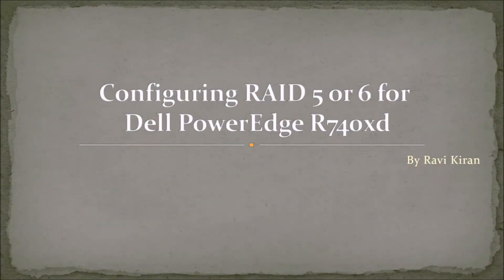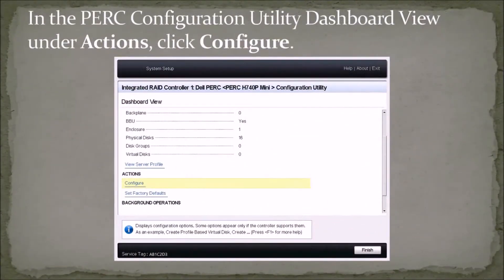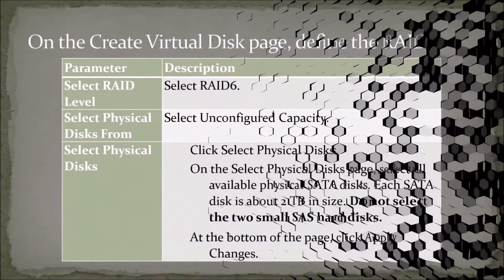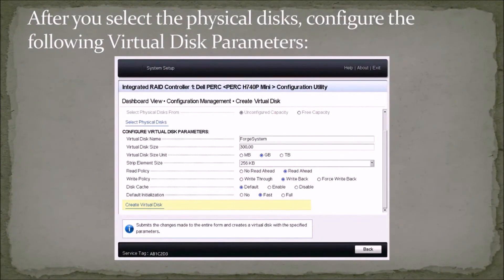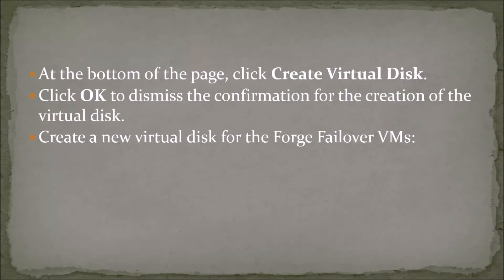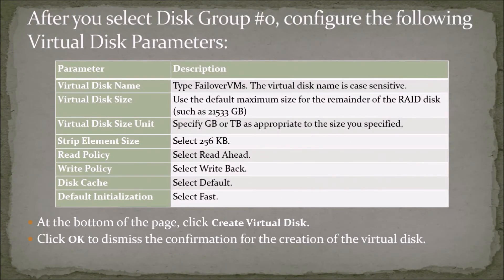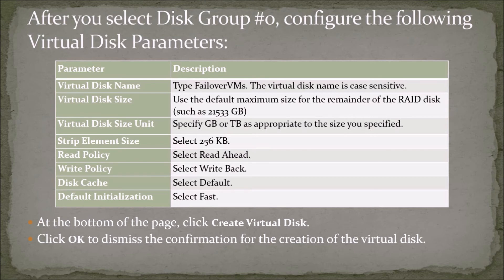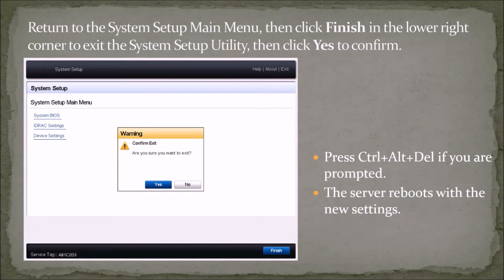Configuring RAID 5 and 6 for Dell Power-Edge R740xd